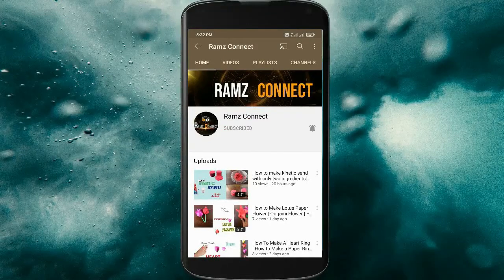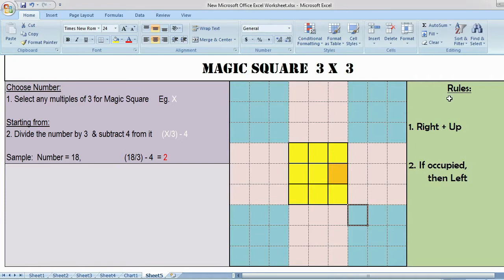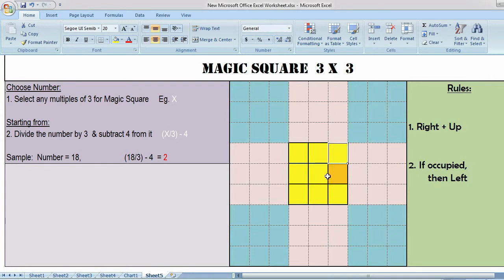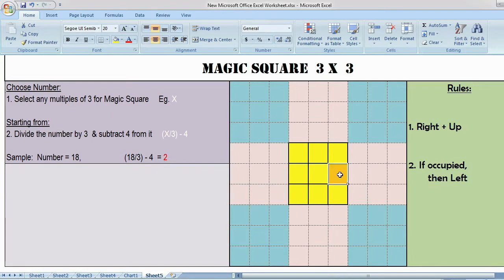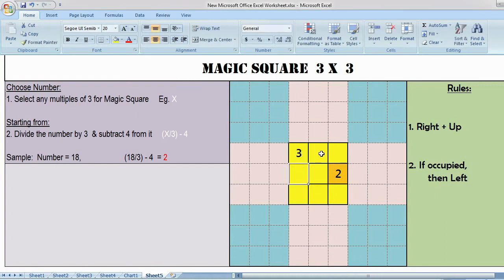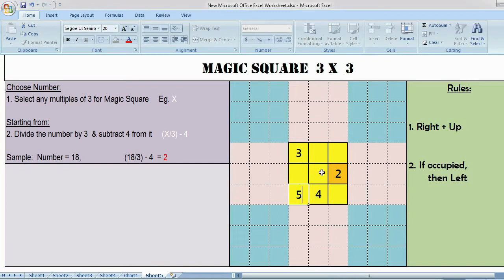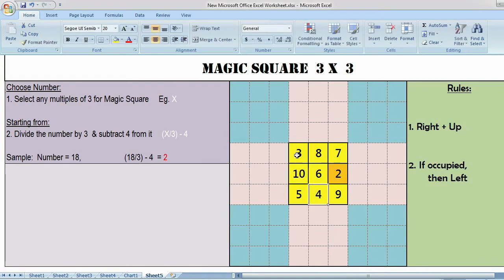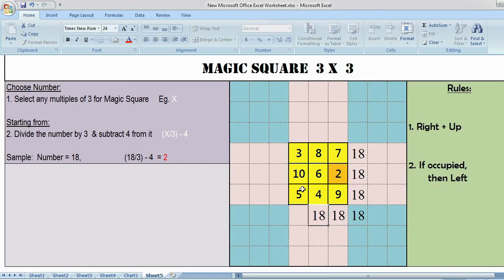How to solve 3x3 Magic Square| Magic Square Tutorial | Simple Easy method | DIY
In this video i will show how to solve 3 x 3 magic square in just 2 simple rules. All rows, columns and main diagonals add up to the same number in a magic square.

Rules:
1. Right + Up
2. If occupied, then Left

About Ramz Connect Channel:
Are you looking for DIY - Origami, Crafts, Drawing, How to do it, relaxation music, Cooking?